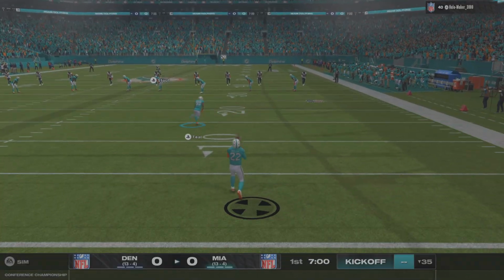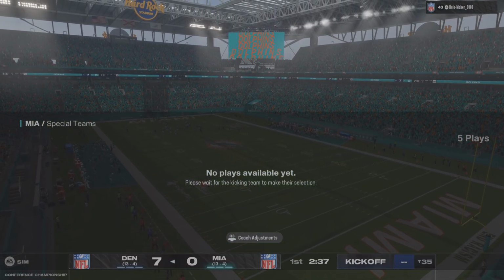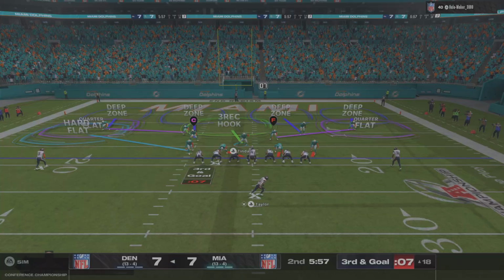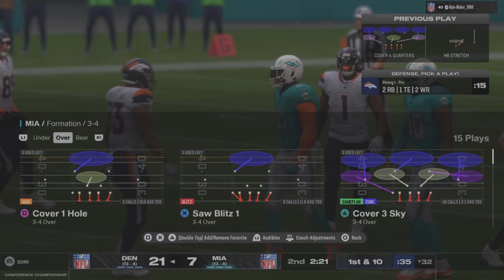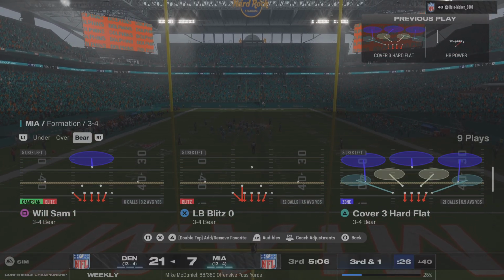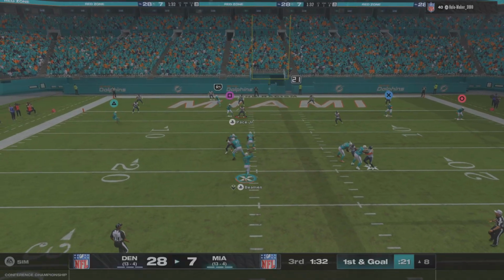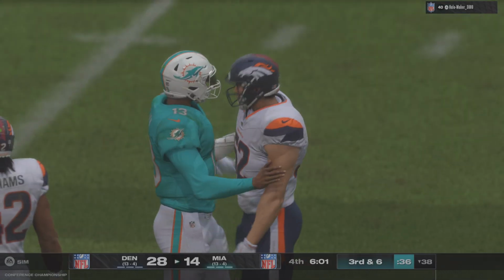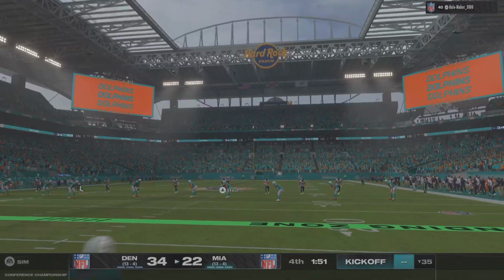Vs Jermale M25C2S3AFC